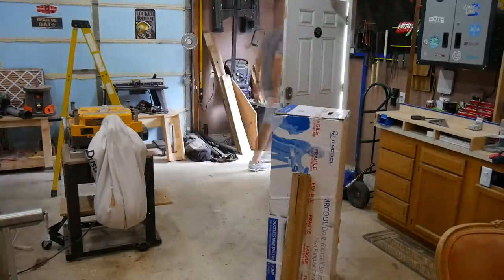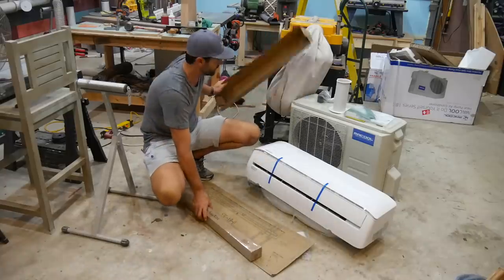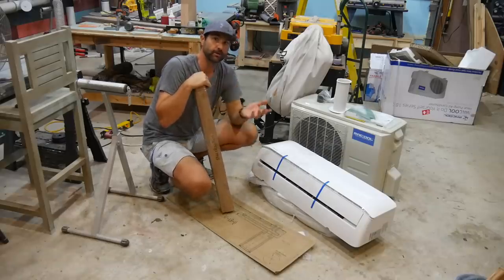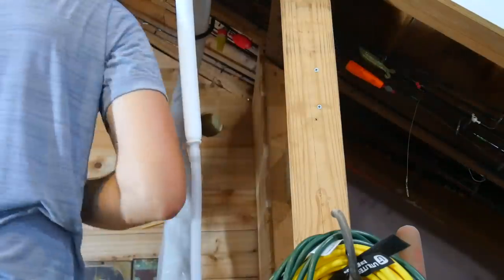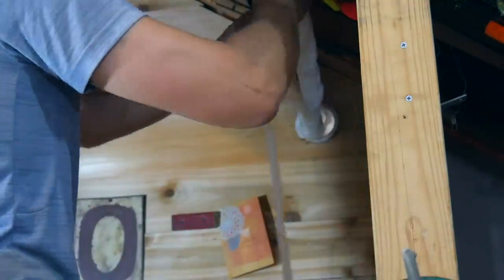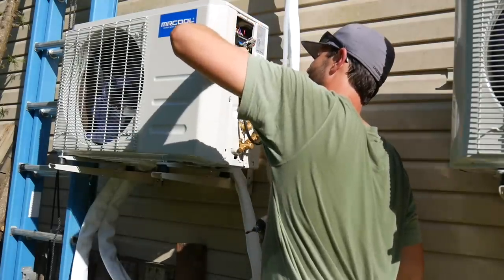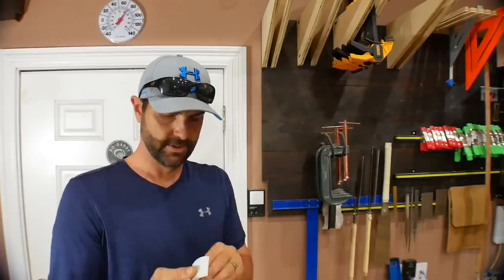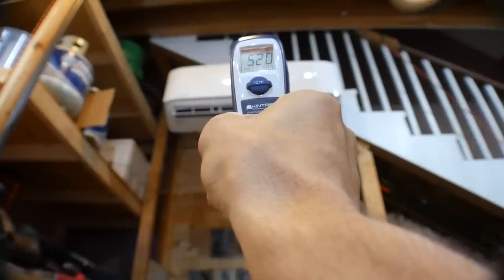DIY Mini Split Installation (Step by Step)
In this video, I show you how to install a mr cool DIY ductless mini split air conditioner and heat pump in a garage or workshop.  This mr cool diy 18k btu mini-split heat pump installation was for temperature and humidity control to make my 625 sqft workshop more comfortable.
The MRCool mini split air conditioner (ac) is energy efficient, affordable, and 100% DIY. This ductless mini split is also a smart unit which means I can control everything from temperature, humidity and even schedules from my phone and it integrates easily with Amazon Alexa.
The diy mini split cost is cheaper compared to a central AC unit as it is energy efficient.  I also provide you with the exact mini split cost.

Mr Cool Mini Split DIY 18k
Line Guard Set
Wall Mounting Bracket
Milwaukee 3.5" Hole Saw
Magnetic I-beam level, 48"
Digital IR Thermometer Dual Laser
Hex Keys
Heavy Duty Wrench

0:00 Unboxing
0:34 What's Included
3:36 Reason for Mini Split Installation
4:54 Assemble Wall Bracket for Condenser
7:31 Install Interior Wall Bracket
8:05 Refrigerant Line Routing
9:09 Connect Drain Hose
9:30 Install Inside Unit
10:05 Drill Hole in Wall
10:48 Mount Outdoor Unit
12:00 Connect Refrigerant Lines
13:18 Electrical Connections
13:49 Install Air Filters
14:30 Mount Remote
16:00 MrCool Smart Kit
16:25 Install USB Smart Kit
17:15 MrCool App